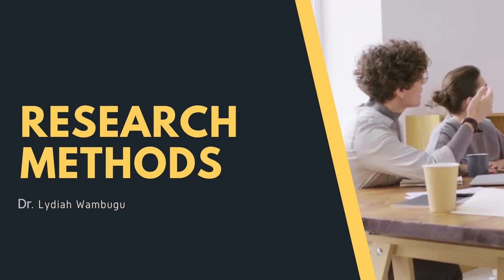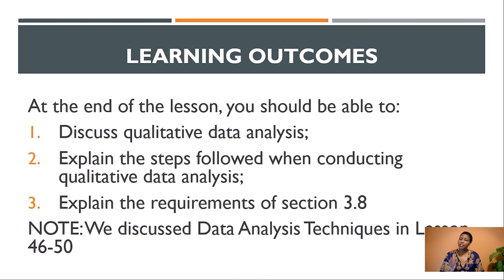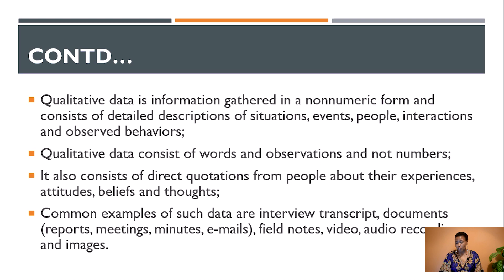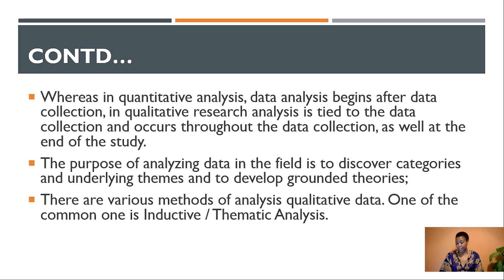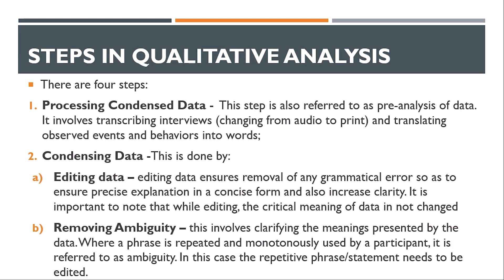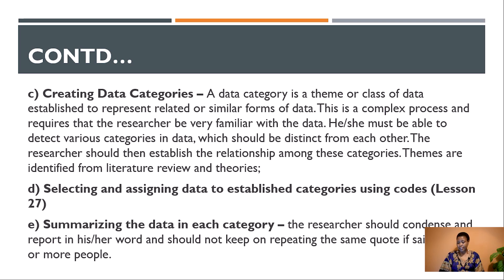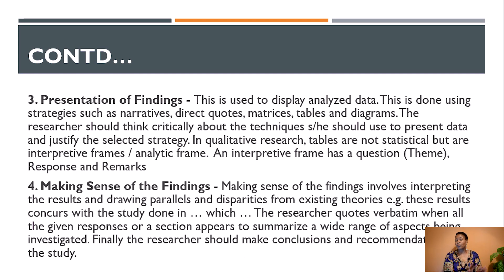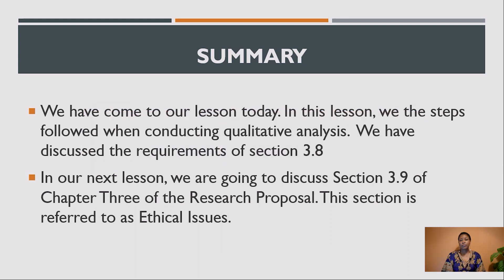LESSON 68 - RESEARCH METHODOLOGY: SECTION 3.8: DATA ANALYSIS TECHNIQUES || QUALITATIVE DATA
In Lesson 67, we have discussed how to write section 3.8 when the data you anticipate to collect is numerical data. In this lesson, we are going to discuss the steps you follow when analyzing data emanating from qualitative research. This is narrative data that is analyzed using thematic or inductive analysis method.

Qualitative research data is mainly narrative and its analysis involves a number of steps that we shall discuss in this lesson. This lesson aims to achieve the following:

1. Discuss qualitative data analysis;
2. Explain the steps followed when conducting qualitative data analysis;
3. Explain the requirements of section 3.8 when data is narrative.